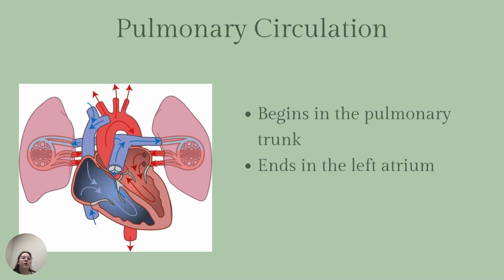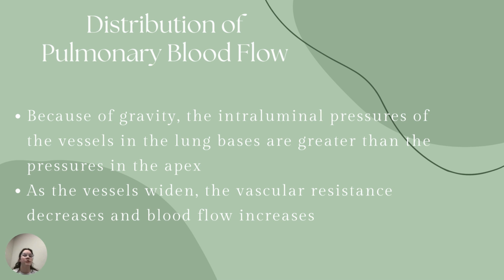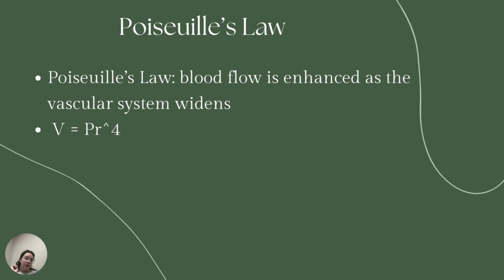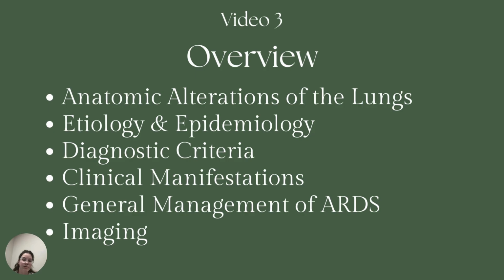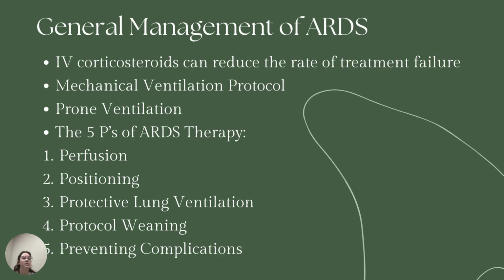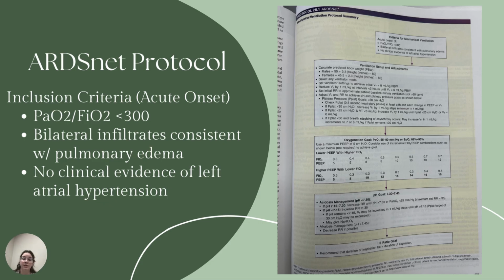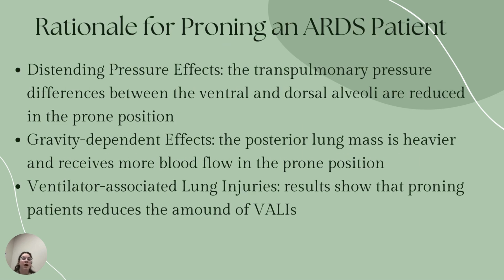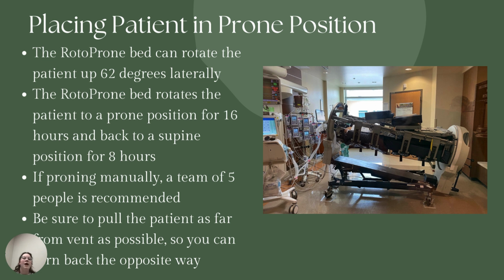Prone Positioning and ARDSnet Video 6